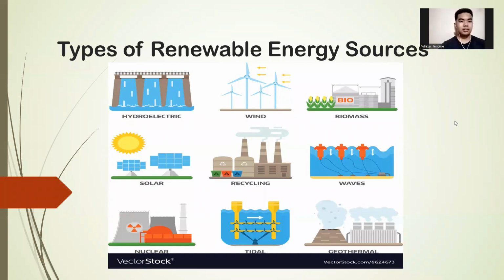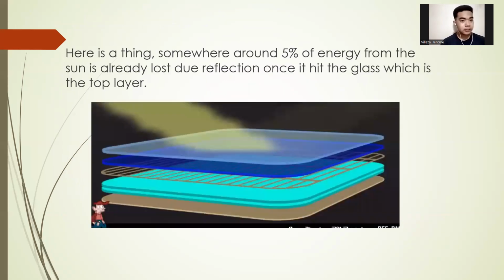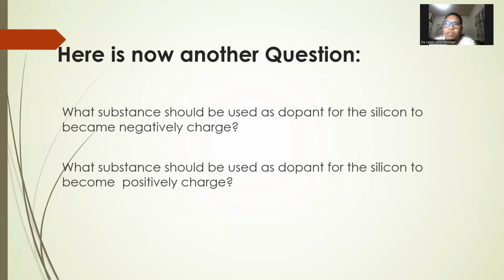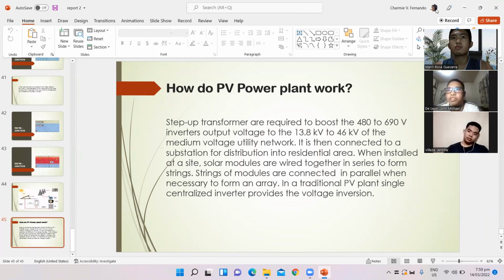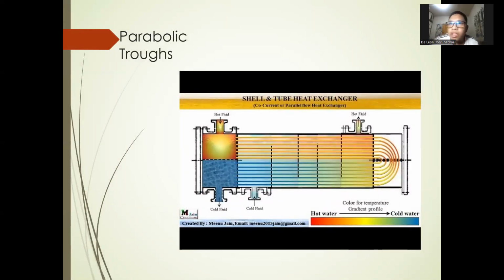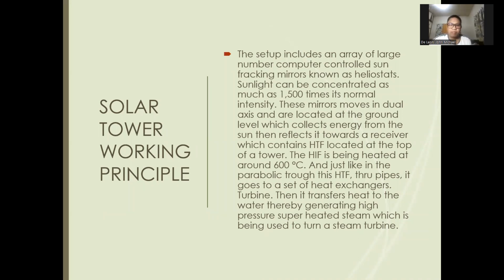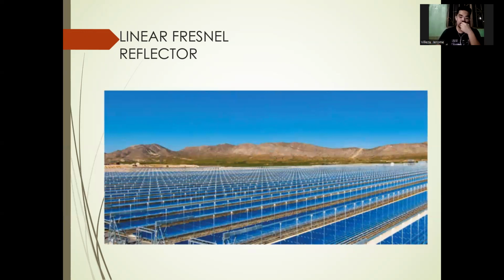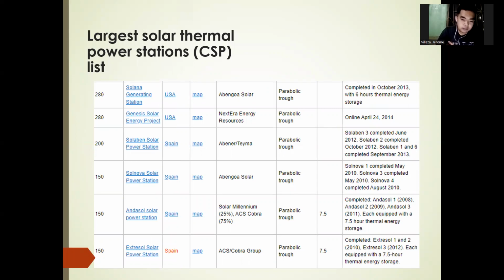Photovoltaic System and Solar Thermal System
Report 2